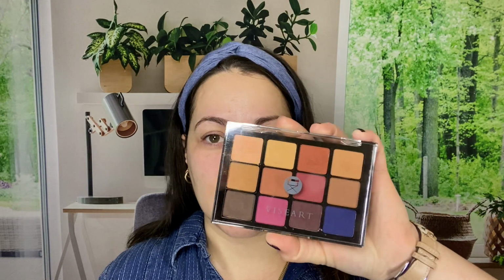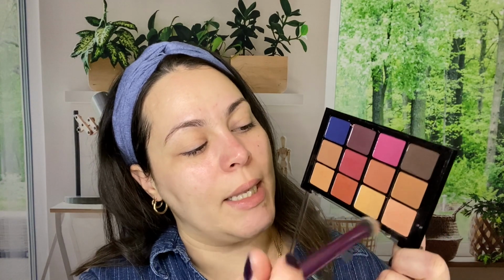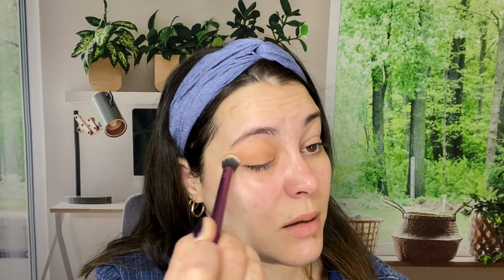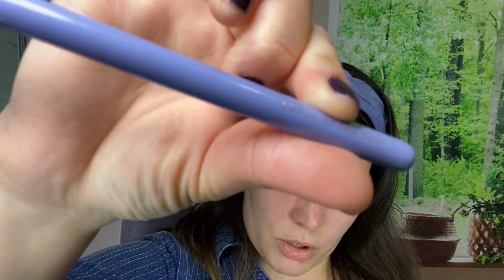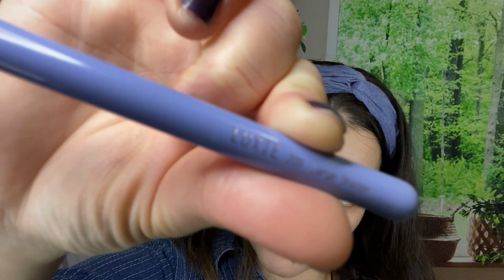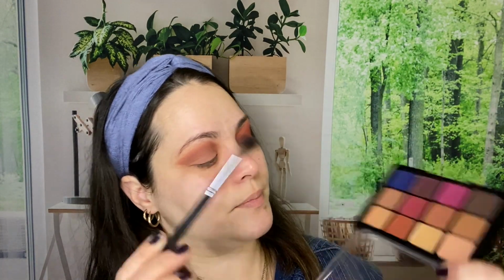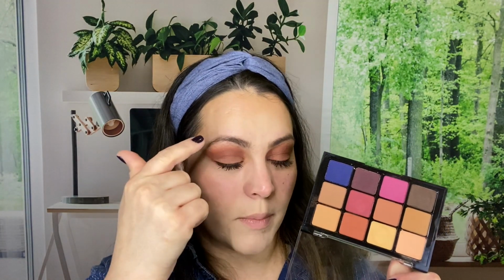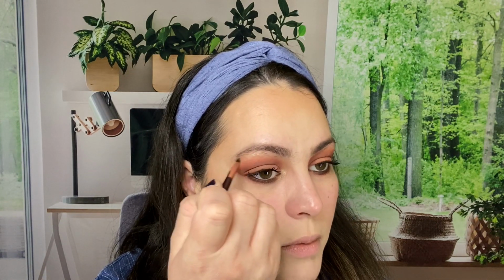Viseart Milieu Eyeshadow Palette look & Review.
Hi everyone!
Today I’m going to be creating a look and reviewing the Viseart Milieu Eyeshadow Palette.

And subscribe to my channel if you don’t want to miss on any future spoilers and much more.Don’t forget to click on the bell so you are notified of future videos.
I'm on Instagram as glendaparodis. Install the app to follow my photos and videos.